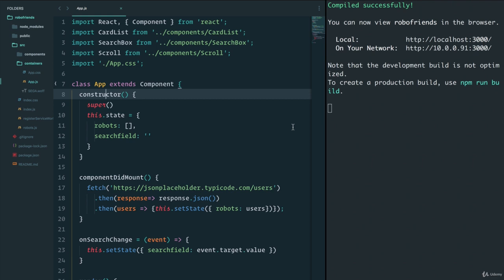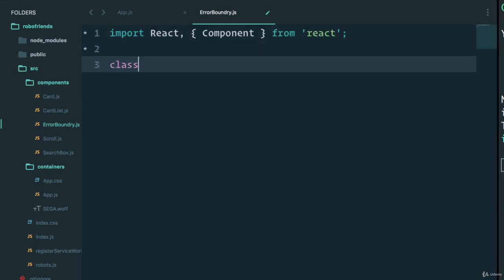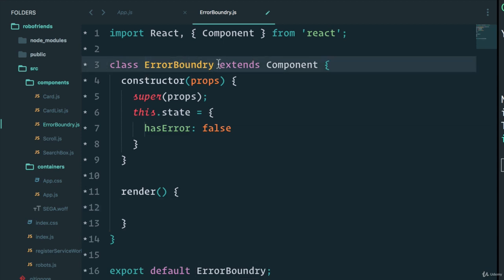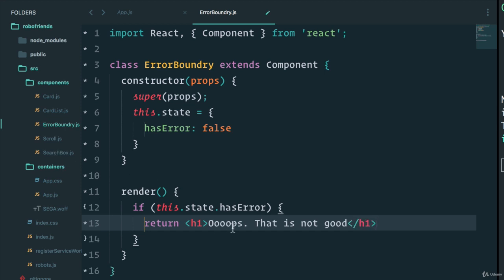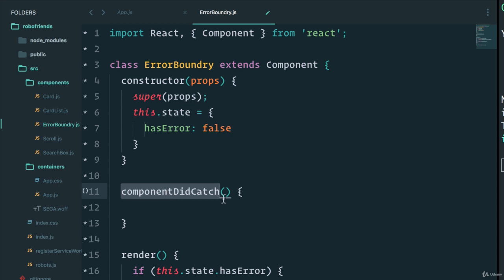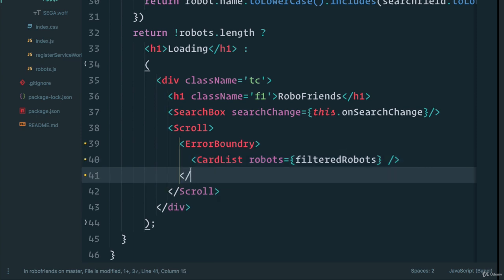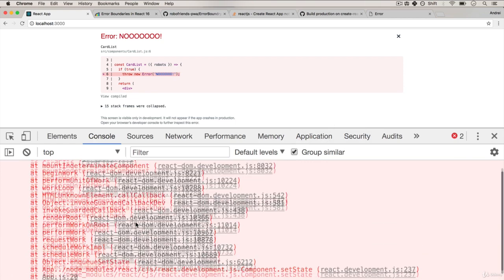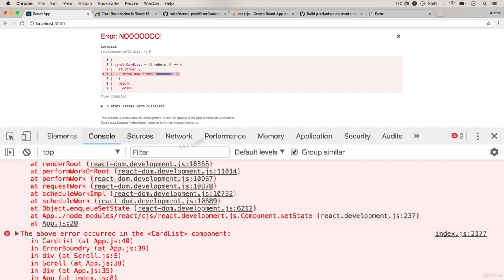19. React JS + Redux (20-25)(1)